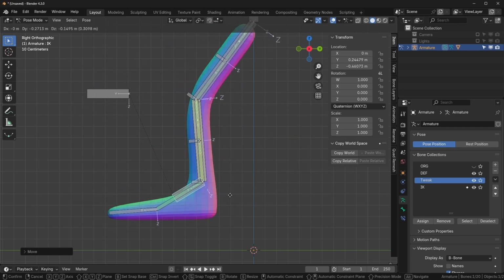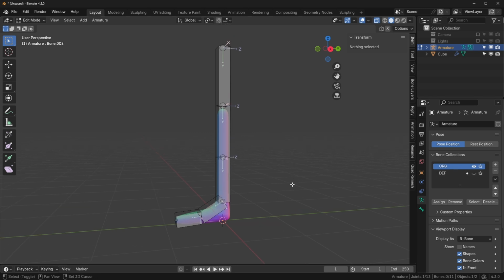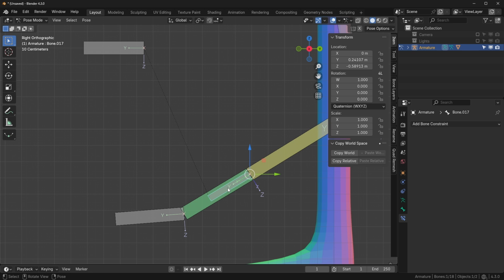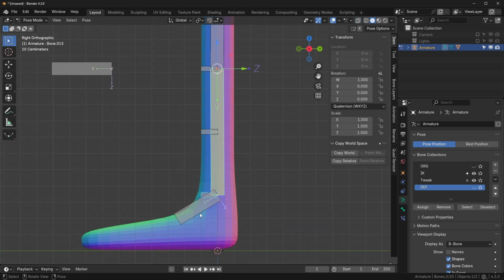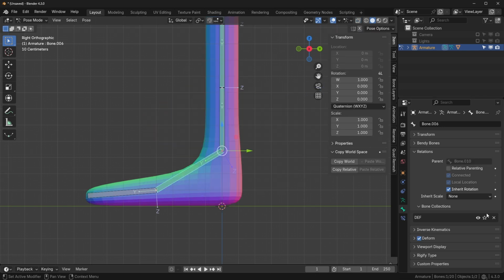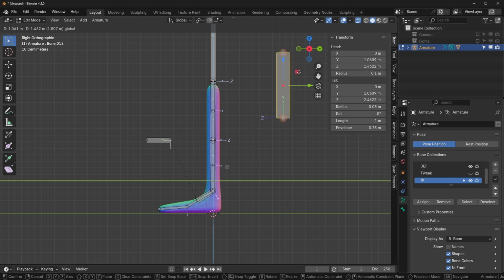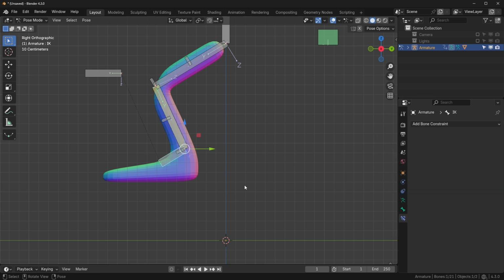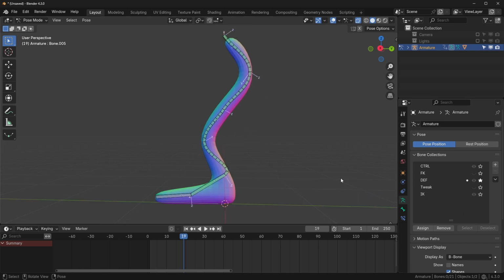THIS RIG can stretch, wiggle, and has IK and FK - Blender tutorial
Make a stretchy rig, tweak bones, IK FK switch, learn about bone constraints and some other things as well

00:00 - FK bones
01:27 - Deforming bones
03:35 - IK bones
04:33 - Automatic weights
05:29 - IK continued
07:03 - Rotation constraint
09:47 - Tweak bones
11:58 - Make it all deform
12:34 - Stretch
15:56 - Recap
16:28 - IK FK switch
23:44 - Wiggle animation